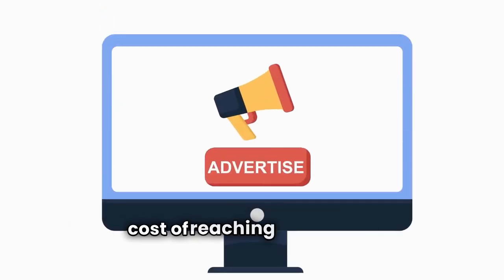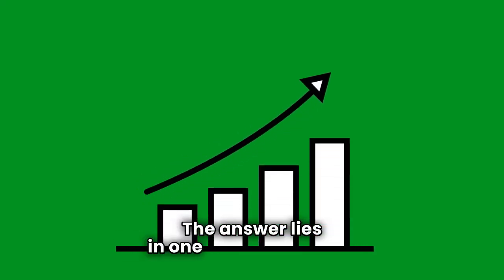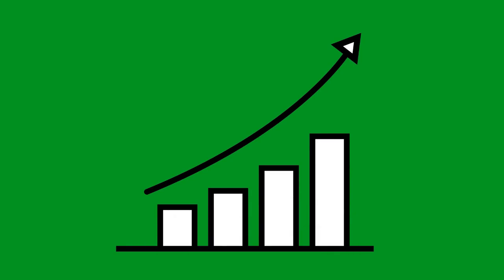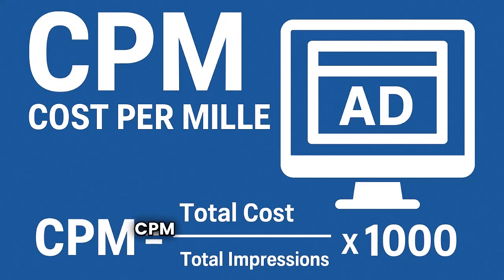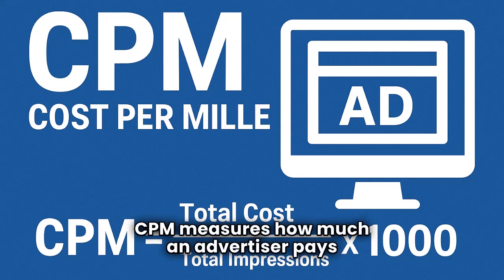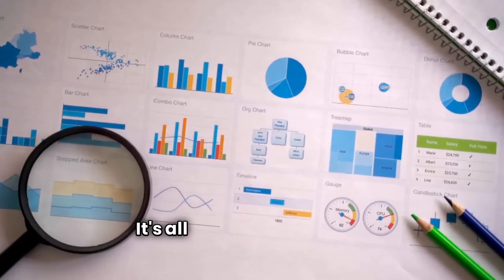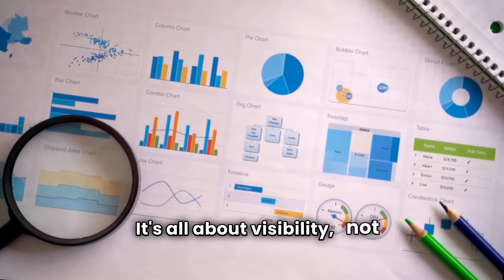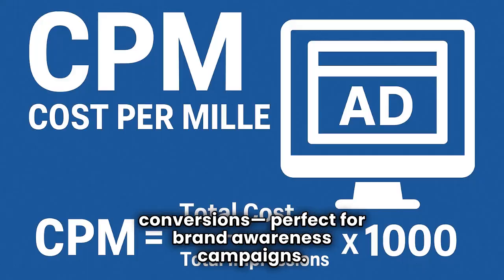Cost Per Mille (CPM) Explained | Digital Marketing Strategy for Ads & Impressions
Unlock the power of Cost Per Mille (CPM) and learn how it shapes your digital marketing strategy. In this video, we explain what CPM means, how to calculate it, why it matters for advertisers and publishers, and how you can optimize your ad campaigns for maximum ROI.

Whether you’re new to online advertising or a professional looking to refine your marketing campaigns, understanding CPM is essential. From CPM vs CPC vs CPA to factors influencing CPM rates, this guide will help you make smarter advertising decisions and improve your brand awareness.

📌 Key insights you’ll gain:

- What is CPM and how it works

- The formula to calculate CPM

- CPM vs CPC vs CPA explained

- Factors affecting CPM (industry, audience, seasonality, platforms)

- How to optimize CPM for better ad performance

- Future trends in CPM advertising